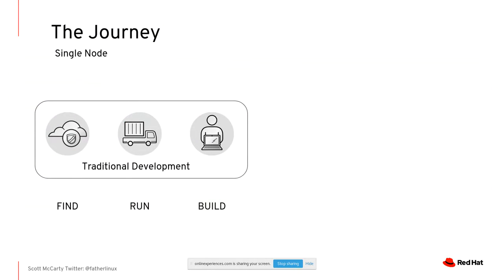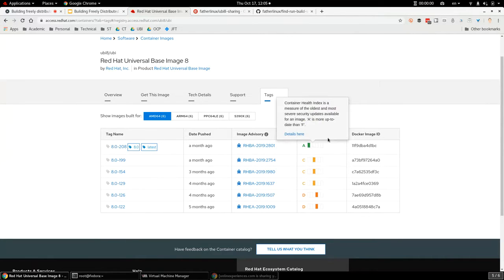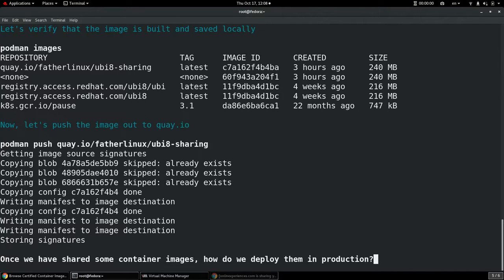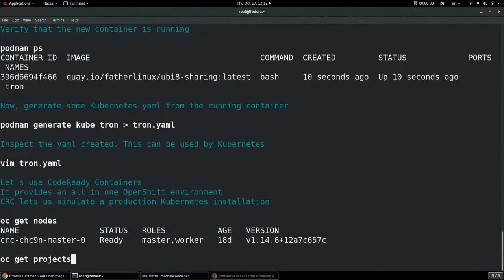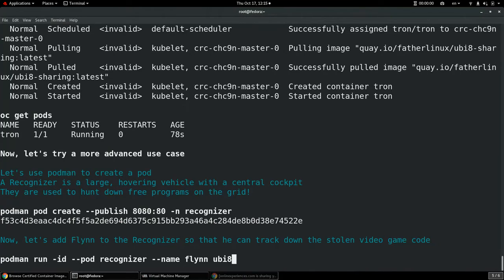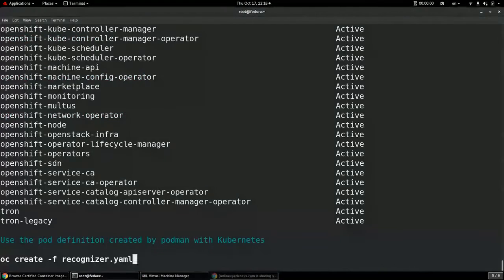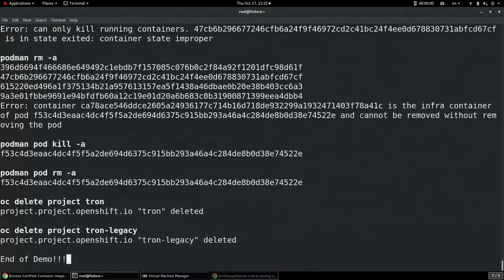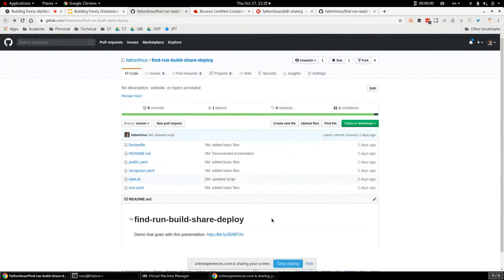Building freely distributed containers with open tools | DevNation Tech Talk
Although explaining how to ride a Tron-style light cycle is beyond the scope of this tutorial, we will discuss something almost as exhilarating—building containers with Podman and RedHat Universal Base Image (UBI). We will cover how to build and run containers based on UBI using just your regular user account—no daemon, no root (rootless), no fuss. Finally, we will order the deresolution of all of our containers with a really cool command. You probably won’t be promoted to CEO of ENCOM after this talk, but you will have new tools in your toolbelt for how to find, run, build, and share container images.